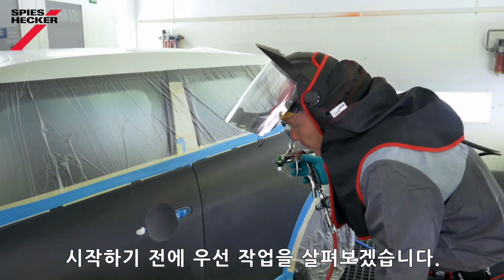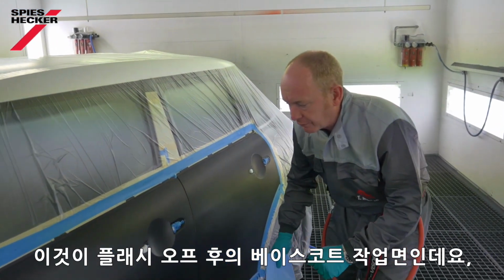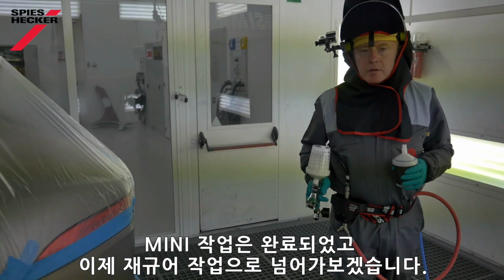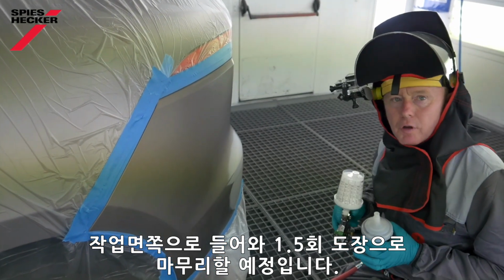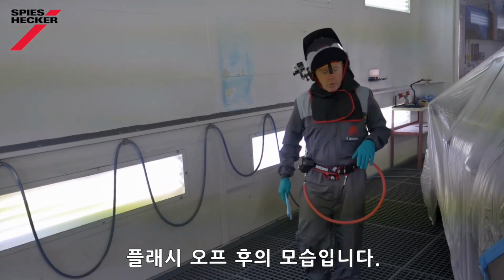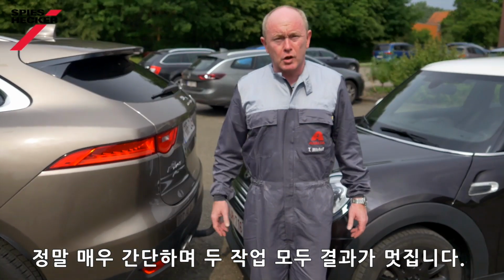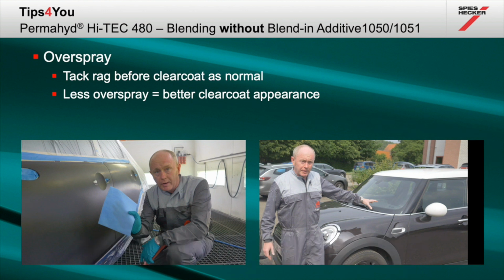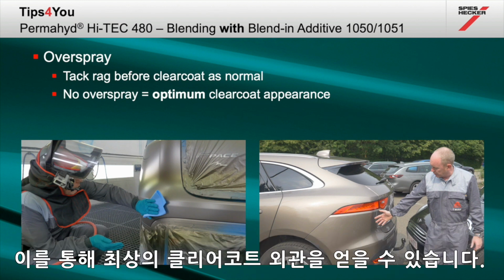[자동차수용성보수도장]스피스헥커 퍼마하이드 하이텍 블랜딩 작업 방법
[자동차수용성보수도장] 블랜딩 첨가제 1050/1051 사용 유무에 따른 작업 방법